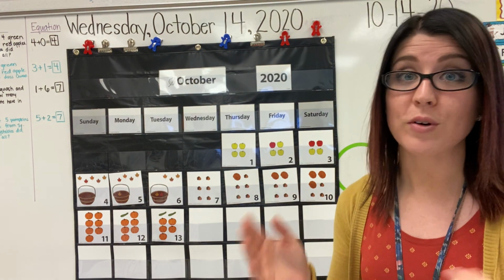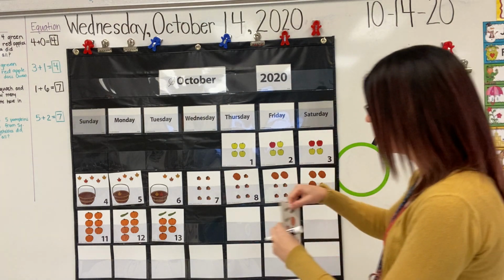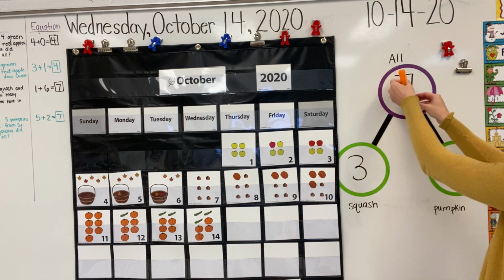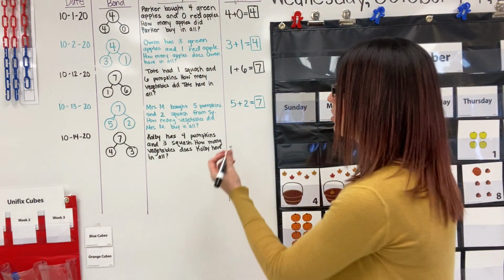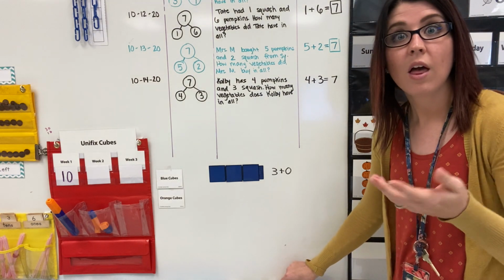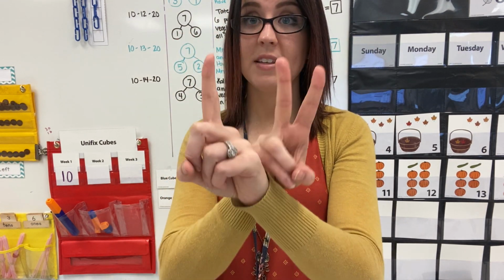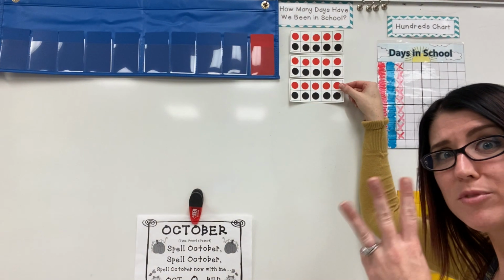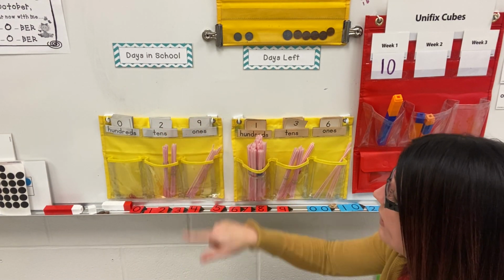October 14 Number Corner